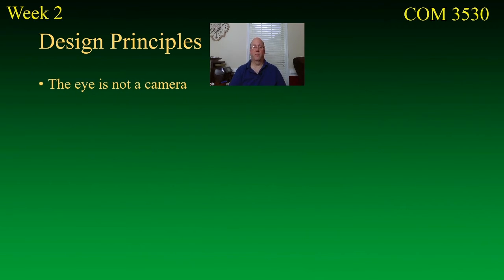COM 3530 Week Two Lecture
This lecture deals with some design and presentation strategies and advice on preparations for the final project